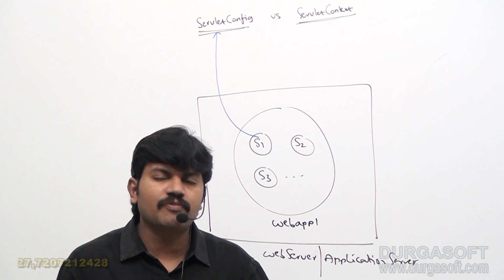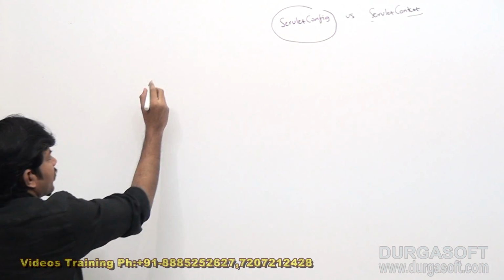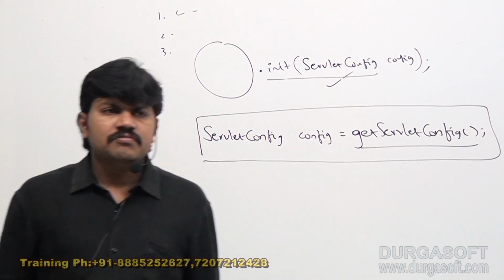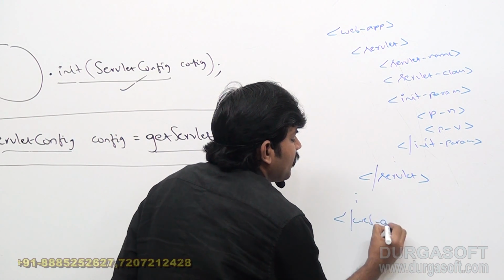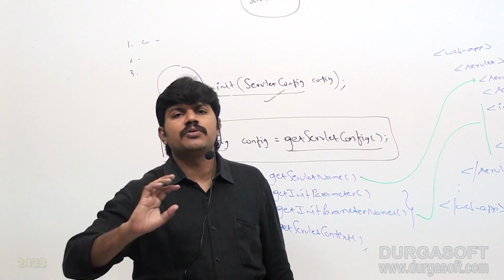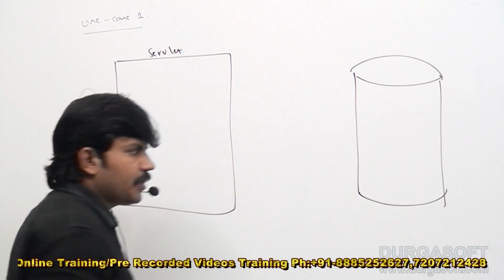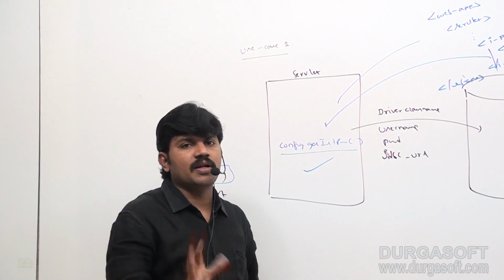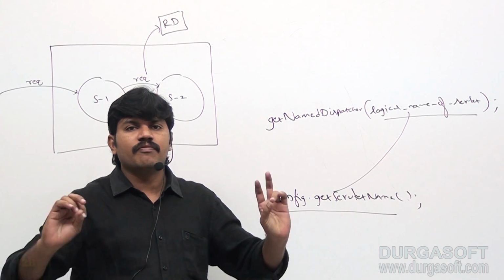ADV JAVA || Differences between ServletConfig and ServletContext Part - 1